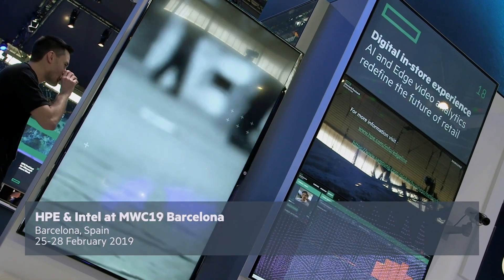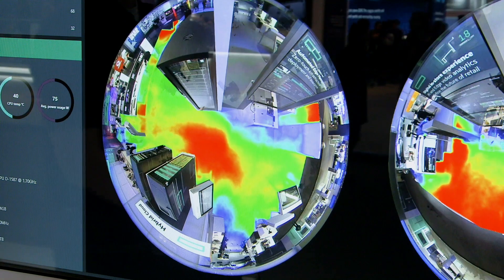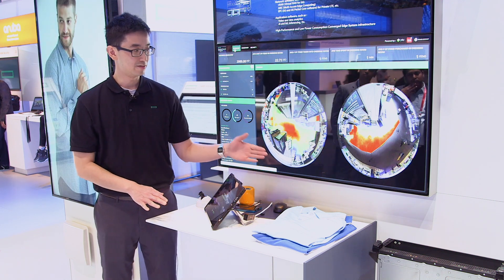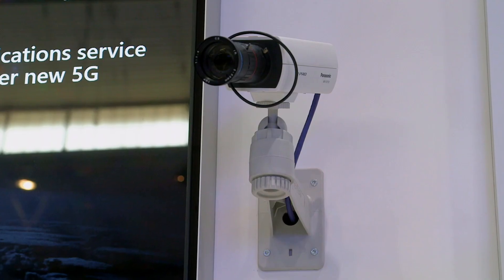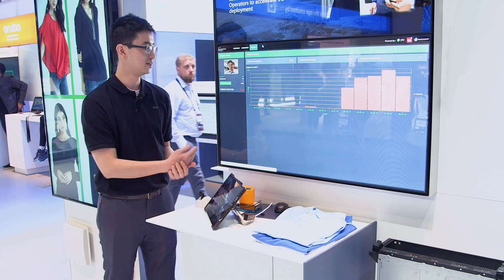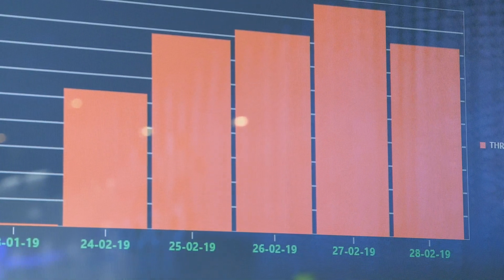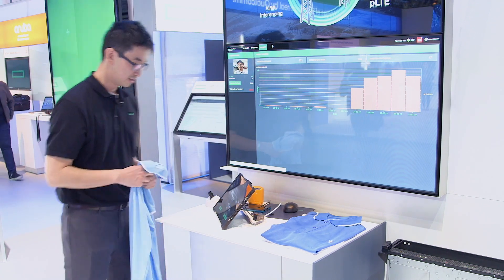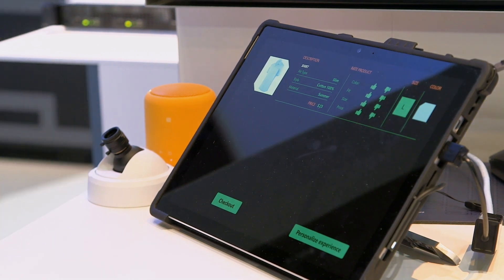AI and Edge video analytics redefine the future of retail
HPE and the Digital in-store experience

AI and video analytics running at the Edge can be used by retails to improve their in-store service and augment it with digital services. HPE is demonstrating an example of such a service that could provide the blueprint for retail experiences of the future. The demo covers a heat map for people traffic analysis within a retail outlet; a threat detection application for stores using face recognition; and a customised shopping experience that uses AI video analytics to determine demographic information of the customer – all of these applications running on-premise, at the Edge

Featuring:  Nathan Lin, Software Engineer, Hewlett Packard Enterprise

Filmed at: MWC19, Barcelona, Spain